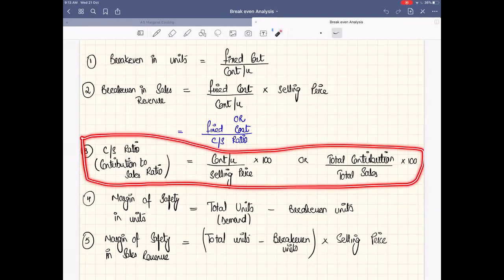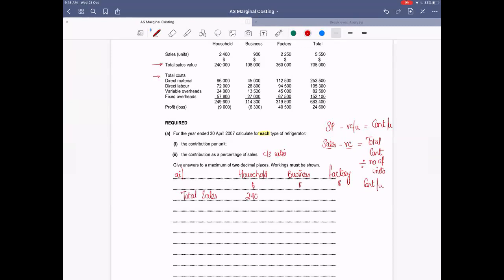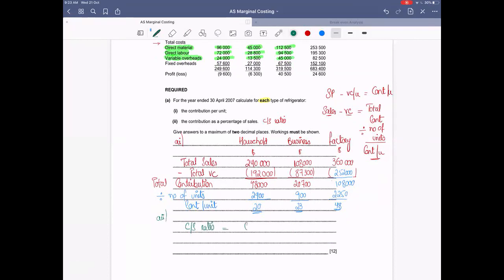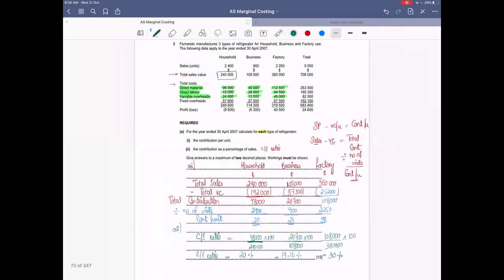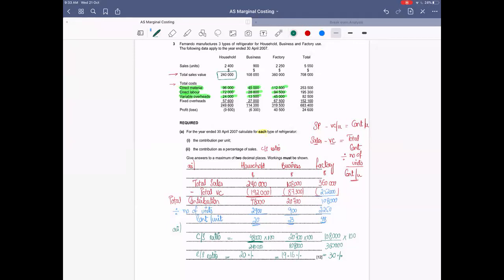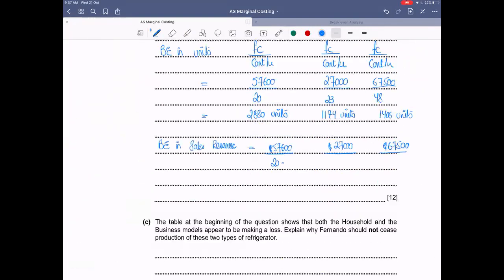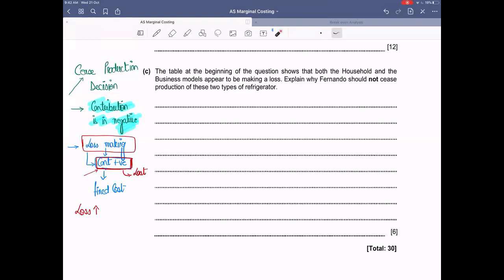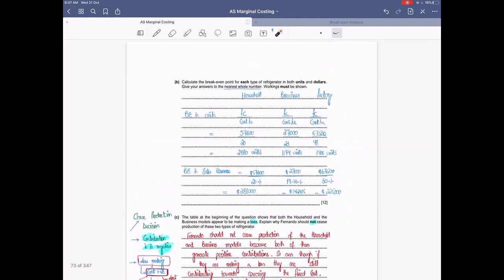Breakeven | Marginal Costing | Easy accounting with Shehroz Iqbal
In this video I will be teaching Breakeven with examples and practice questions.